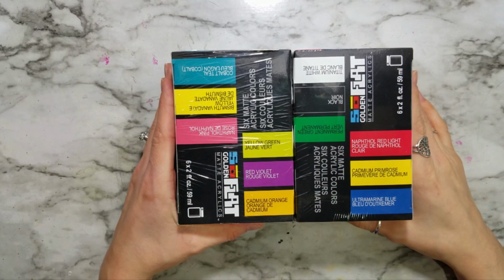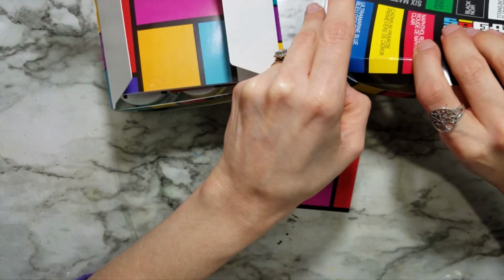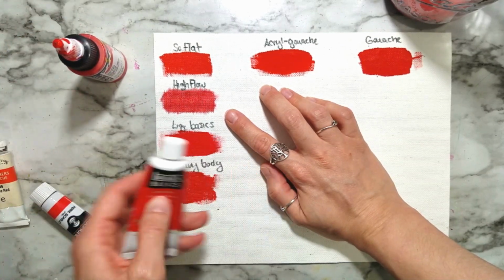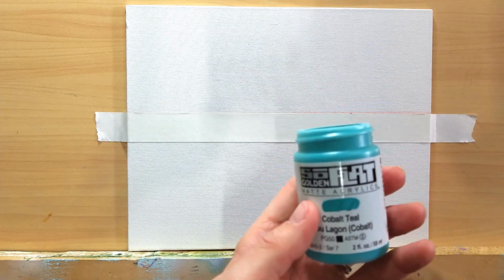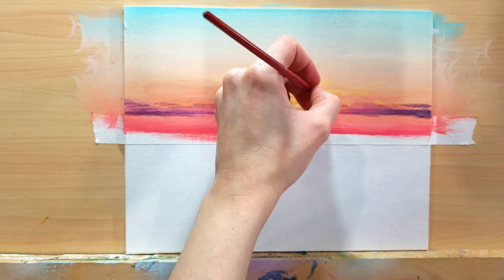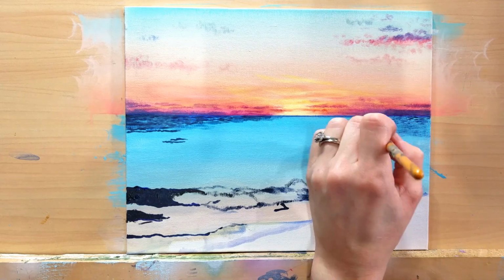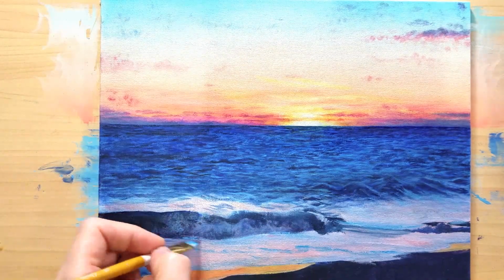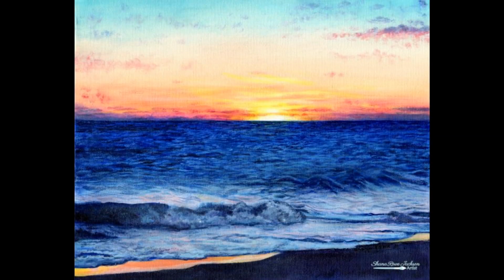Trying Golden's New Paint- SoFlat Matte Acrylics! 🖌🎨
Today I am going to be trying Golden's new line of paint, the SoFlat Matte Acrylics!